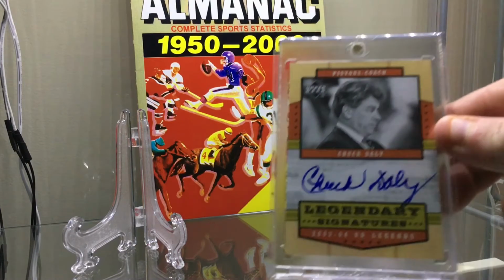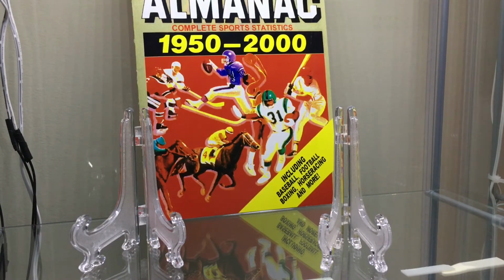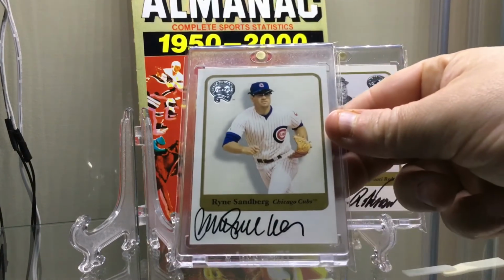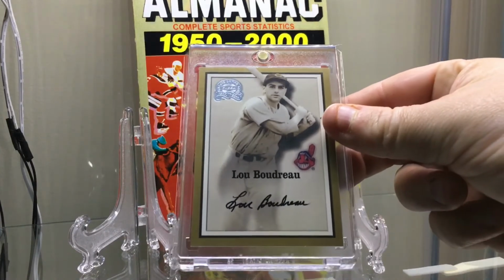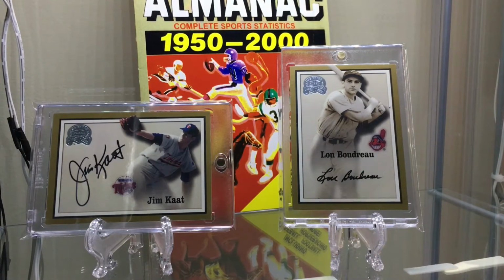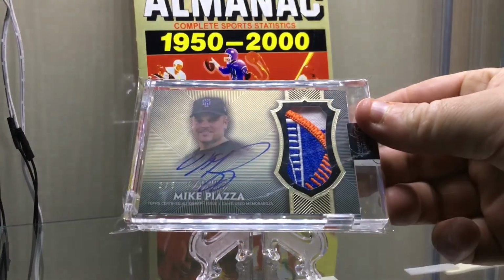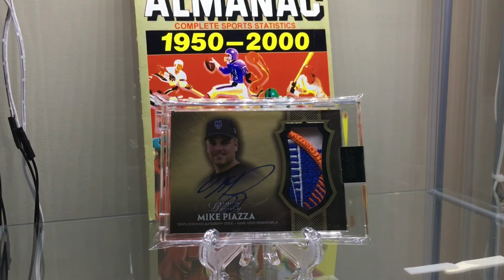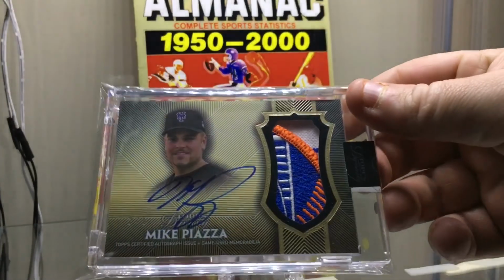41) 7 pickups to start 2018